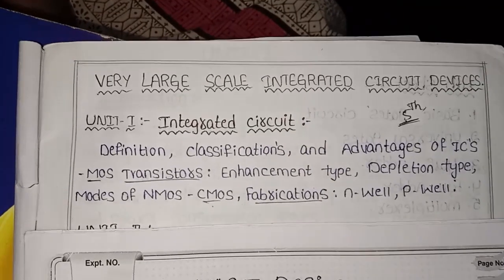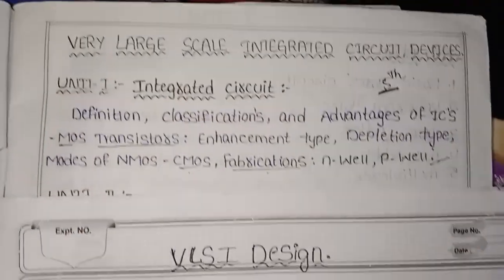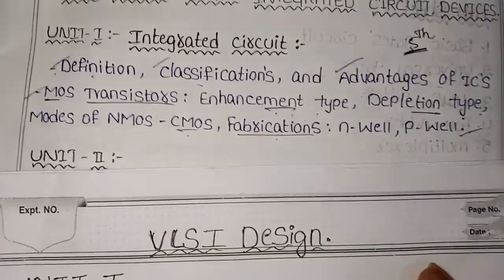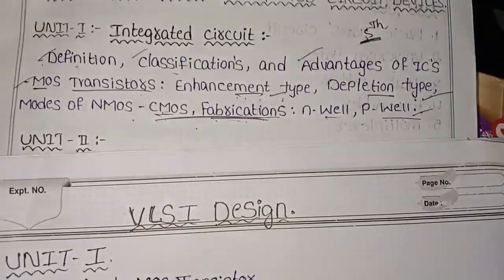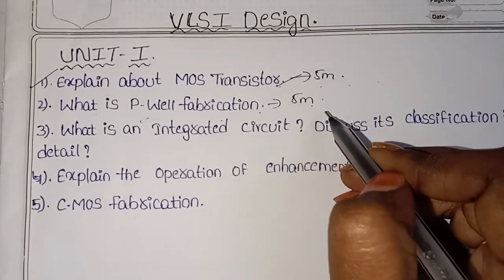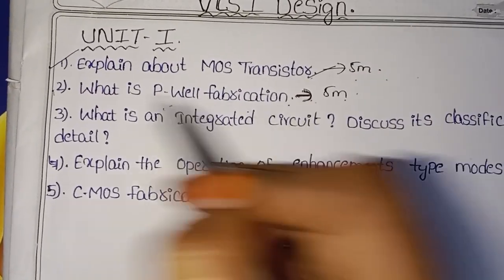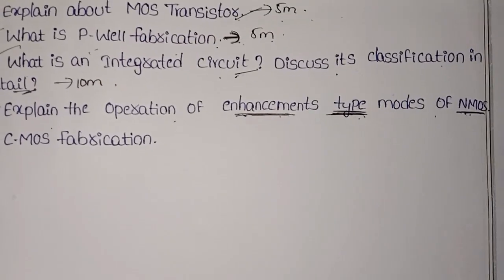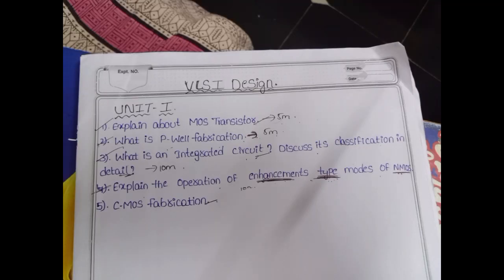VLSI DESIGN UNIT 1 EXPLINATION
VLSI DESIGN UNIT 1
in this video I explained about what are the topics present in this unit and how to present this topics in exam poin of view clearly in telugu